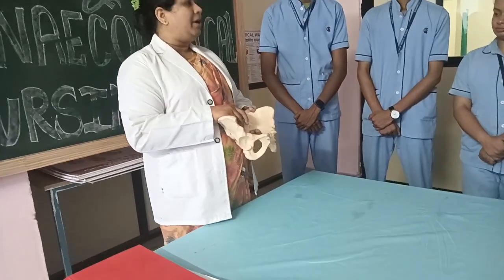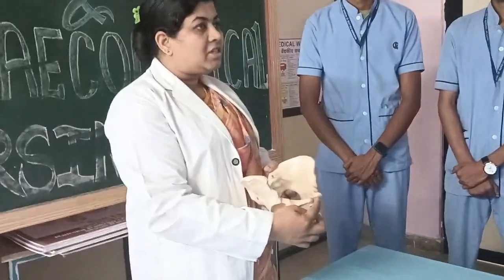Demonstration of Female Pelvis